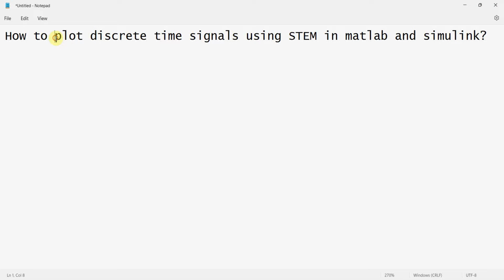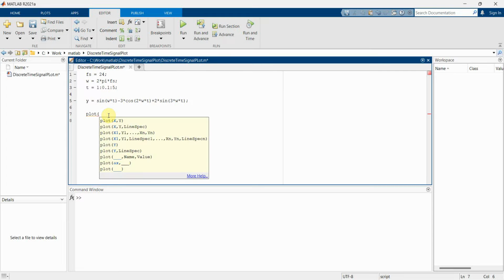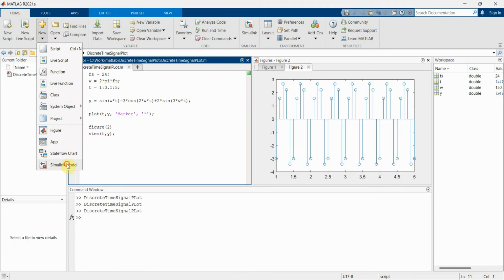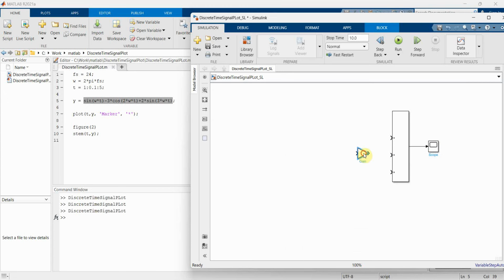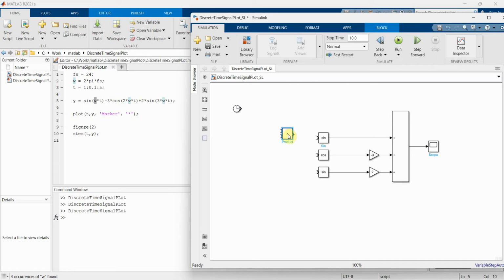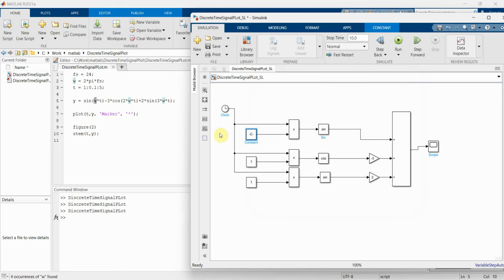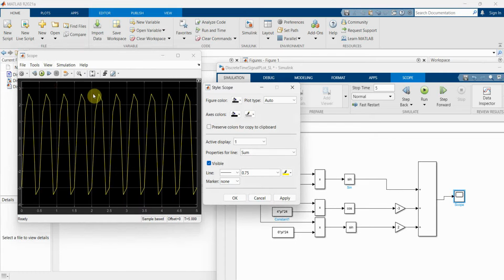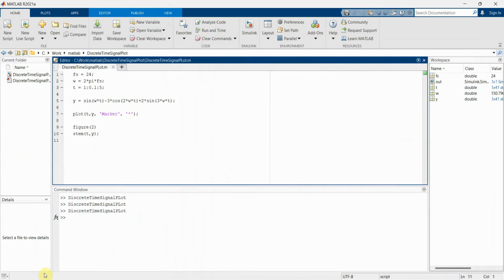How to plot discrete time signals using STEM in MATLAB and Simulink?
This video shows the steps to implement a 3 harmonics periodic Analog signal. It further shows how one can plot the discrete time signal for the equation in both MATLAB and Simulink.

It writes a simple MATLAB script and uses STEM function to plot the discrete time signal. It also makes a Simulink model and in the scope block's window it changes the style to STEM to display the discrete time signal.

In this video it uses the below Periodic Analog signal equation with three harmonics as an example:

y = sin(w*t)-3*cos(2*w*t)+2*sin(3*w*t);

Complete source code and other details of this video are posted in the below link:

fs = 24;
w = 2*pi*fs;
t = 1:0.1:5;

y = sin(w*t)-3*cos(2*w*t)+2*sin(3*w*t);

plot(t,y, 'Marker', '*');

figure(2)
stem(t,y);